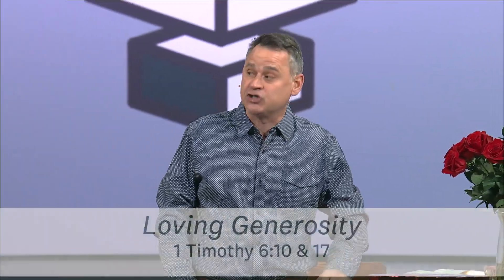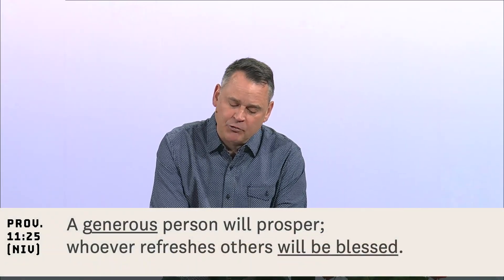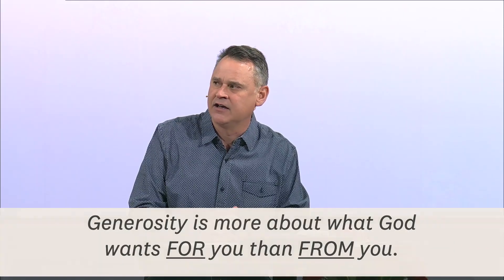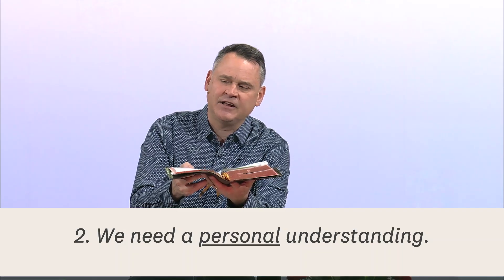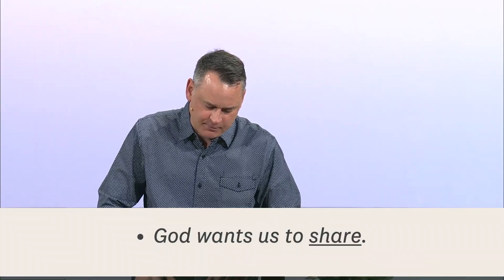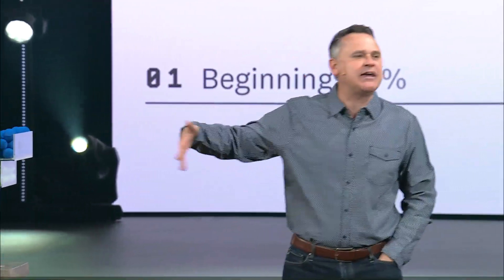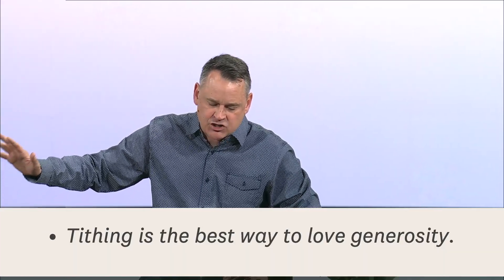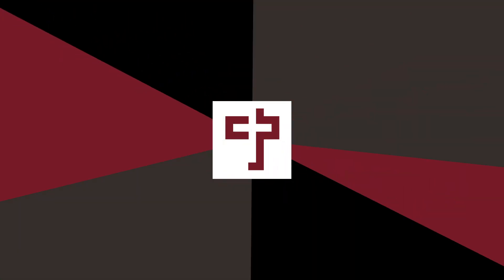Loving Generosity | Living Life Wide Open | Pastor Jeff Crook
Tell us your favorite part of the service and why?

We exist to glorify God by discipling one another to reach and raise the next generation to live out God's truth. This is the mission statement of Christ Place Church located in Flowery Branch, GA.